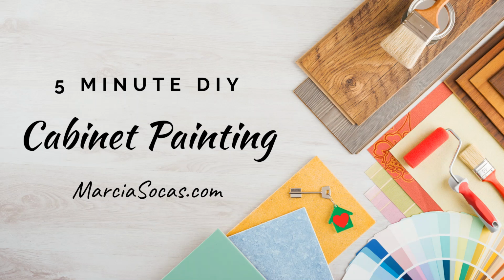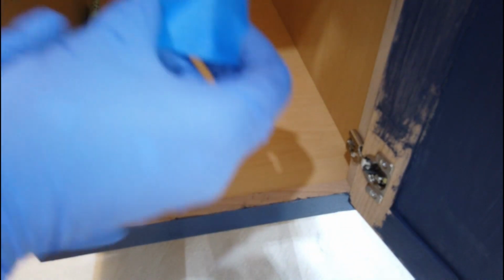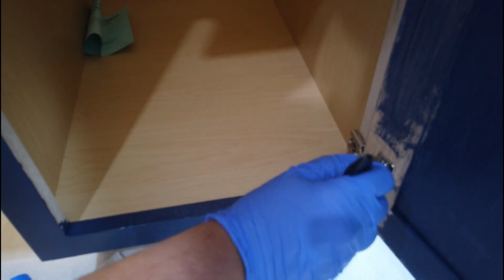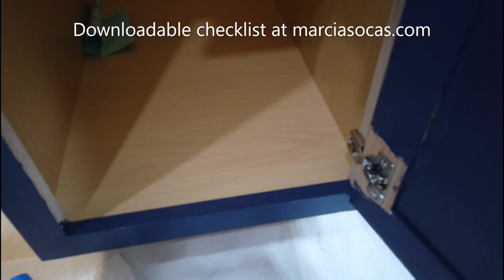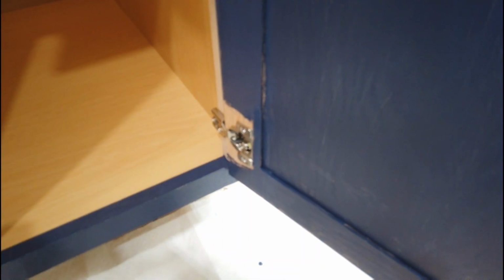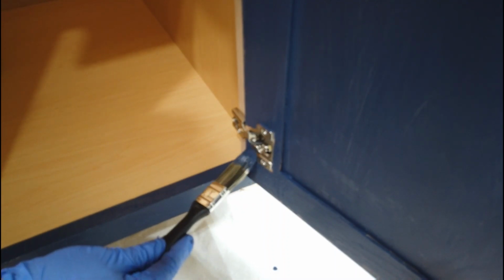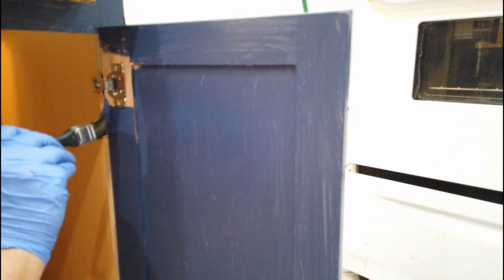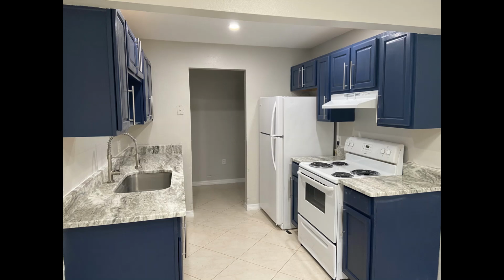How to Paint Kitchen Cabinets DIY - make over your kitchen (plus downloadable tools checklist)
Paint kitchen cabinets. Easy video walkthrough showing how painting cabinets transformed the kitchen in this condo flip. DIY cabinet painting is easy and inexpensive. The Sherwin Williams Naval SW6244 blue cabinet paint gave this condo the look it needed! Downloadable tools checklist can be found at the Follow up video in the 5 minute DIY series will show how to line up and install the pulls to finish the kitchen.